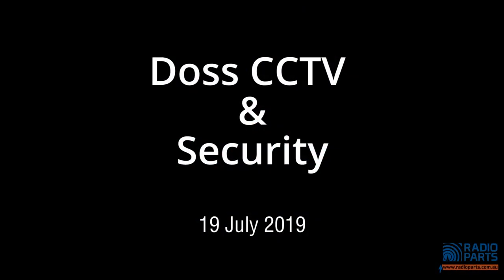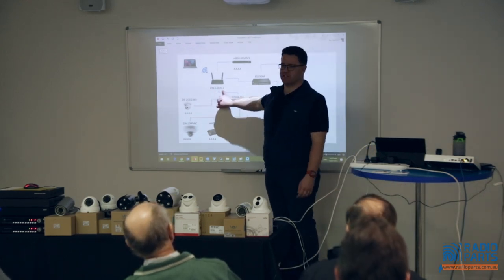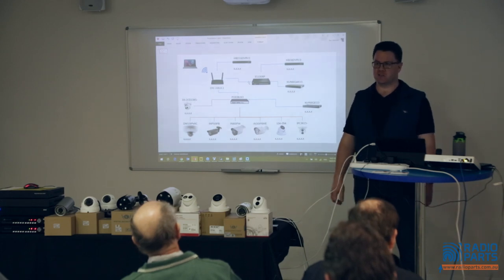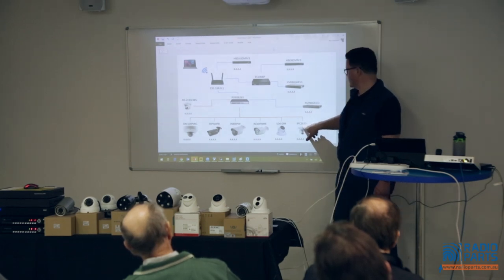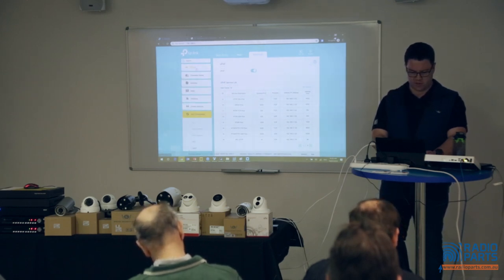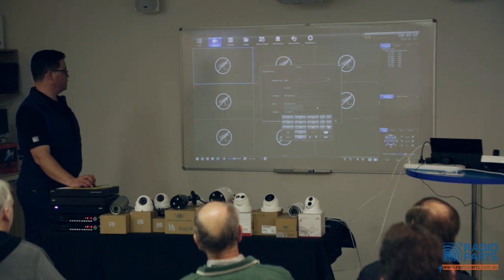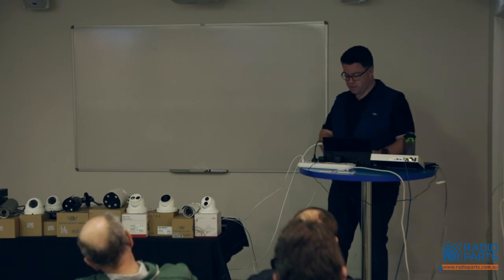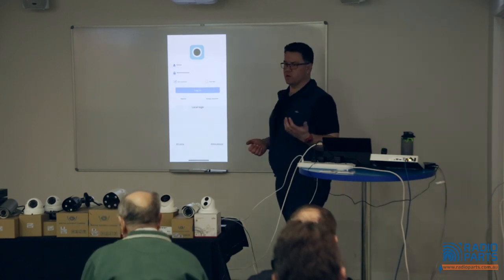Doss CCTV and Security - Settings and Options [19 July 2019]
Ben Marshall gives you an update to your knowledge of the Doss CCTV & security ranges, with in-depth looks at the settings and options for both the hybrid DVRs & IP-based NVRs.

The skills you learn here can also be applied to other CCTV solutions, so if you don't have a Doss, don't worry!

We are planning on having a series walking through the entire setup process with direct screen capture, so sign up to our mailing list on our website to be notified!